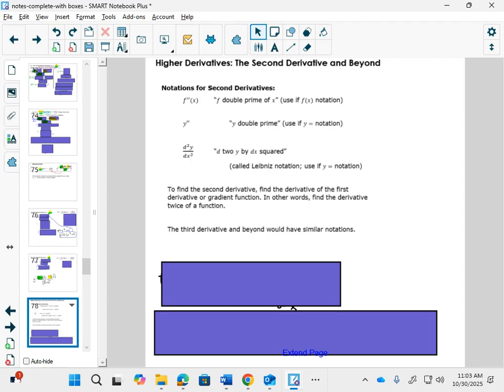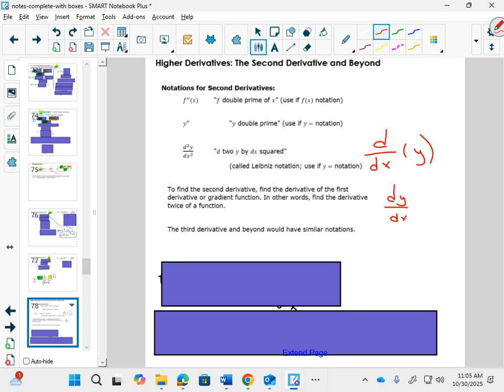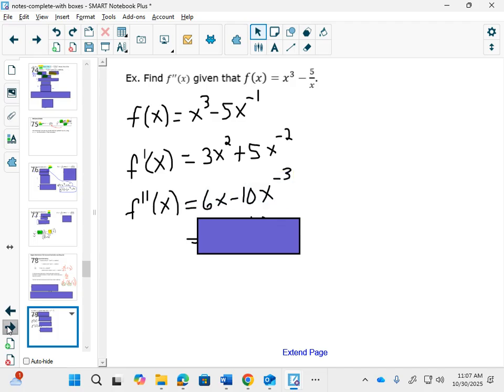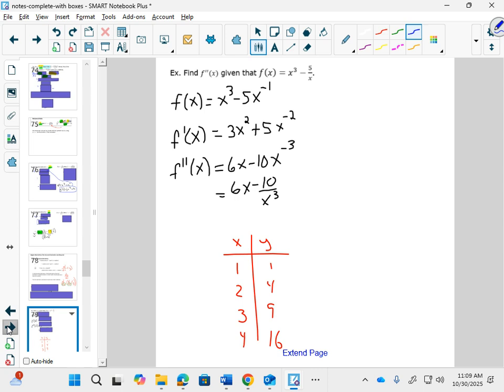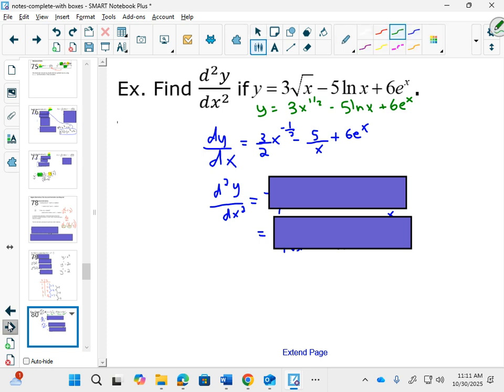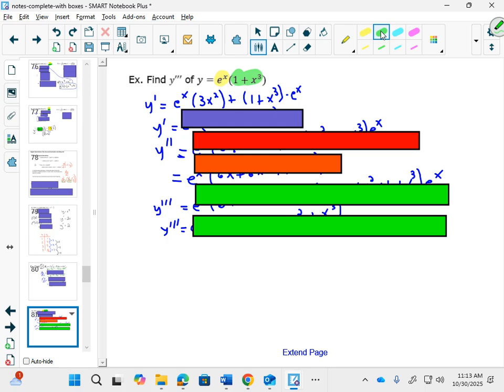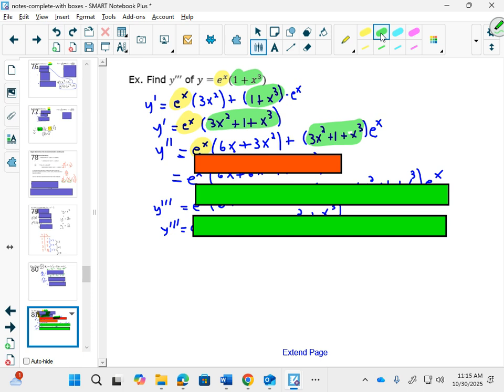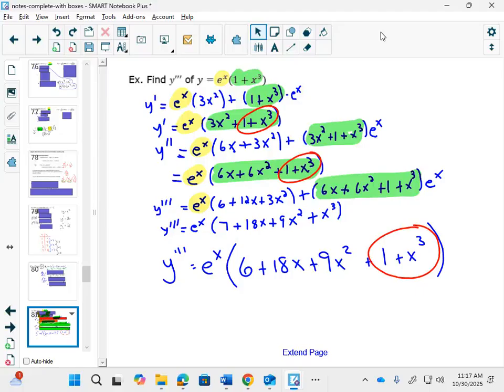42AP The Second Derivative